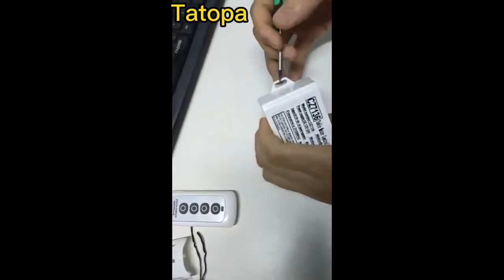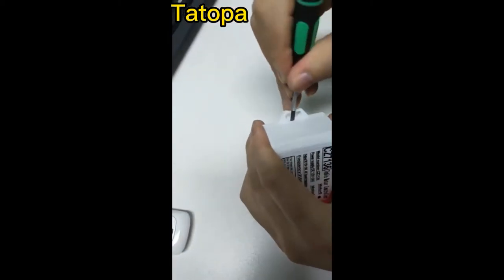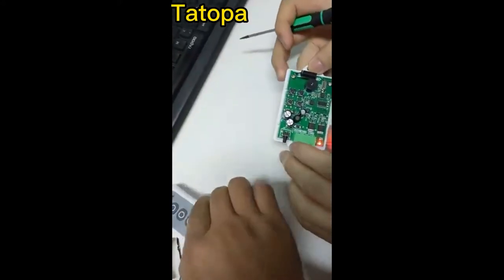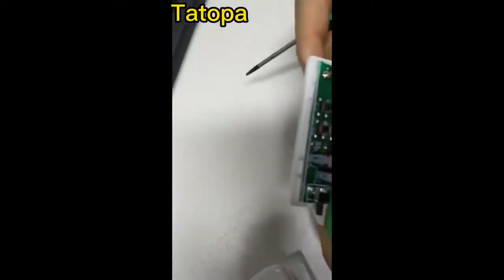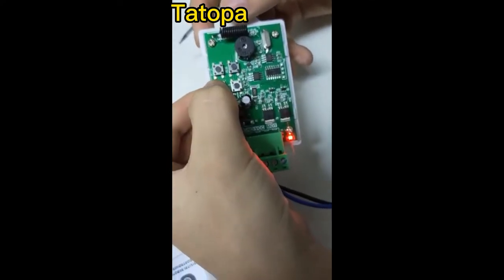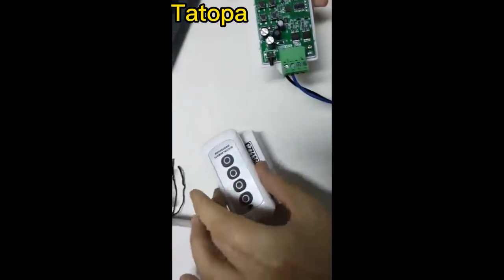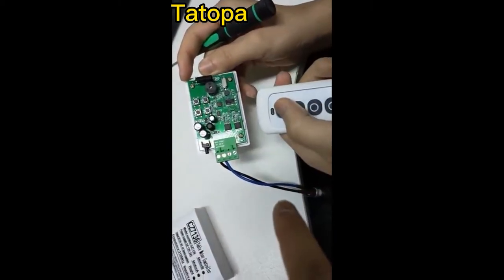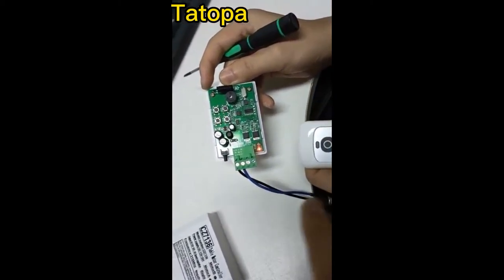360 photo booth machine Remote control and motor matching video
360 photo booth machine Remote control and motor matching video